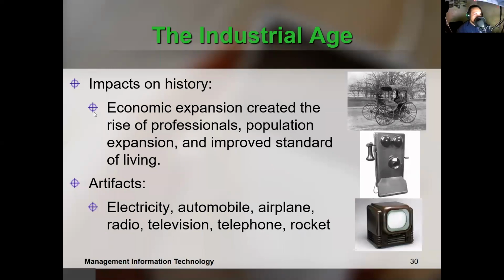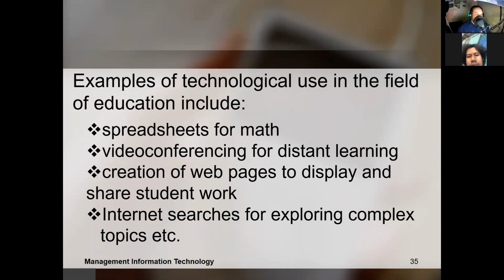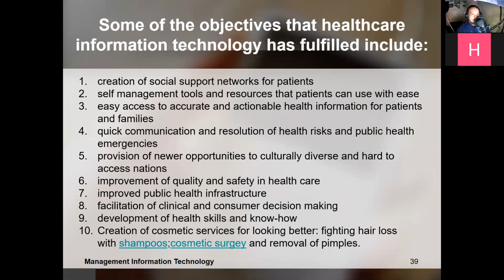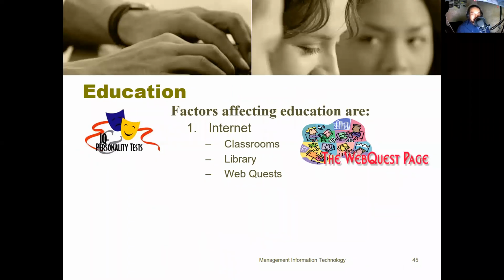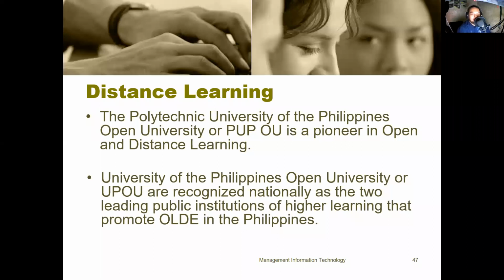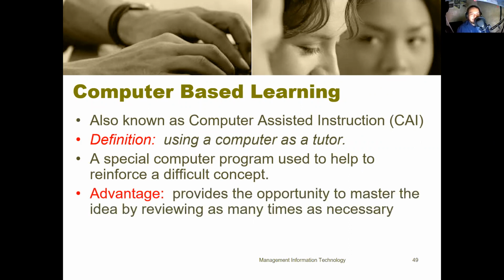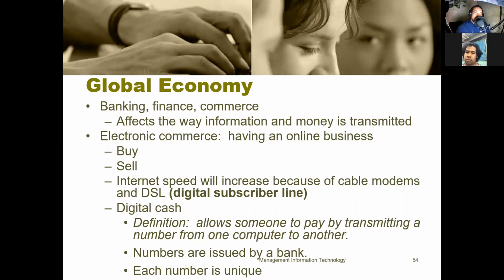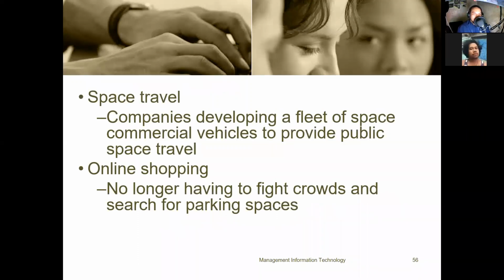Lesson 1: Introduction to Management Information Technology Part 2 - Taglish